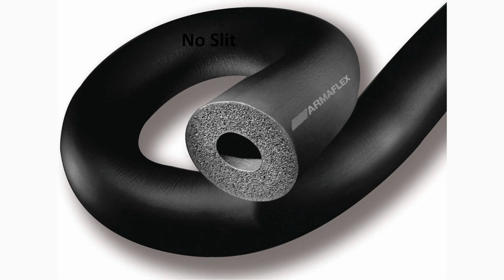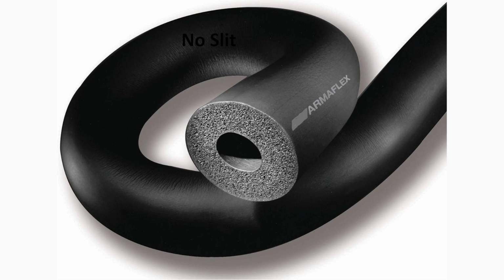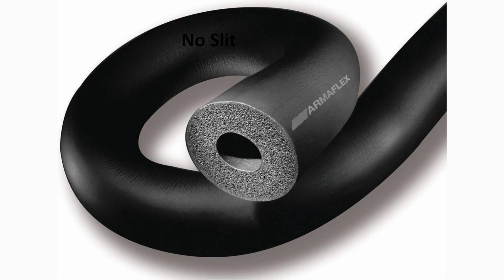HVAC Pipe Insulation